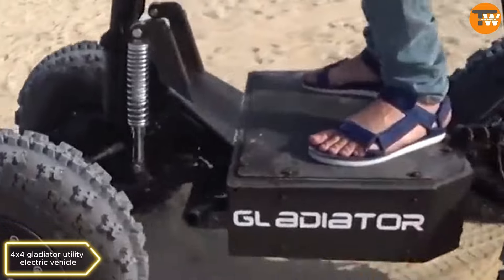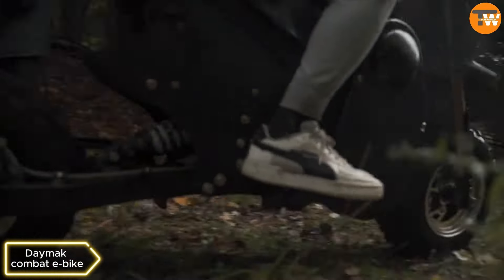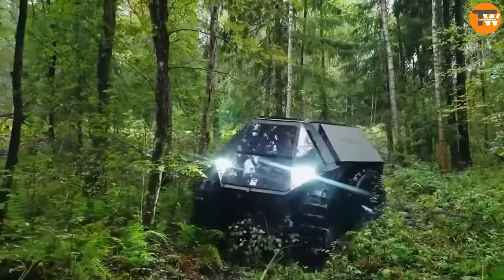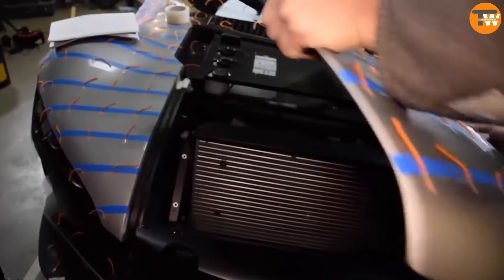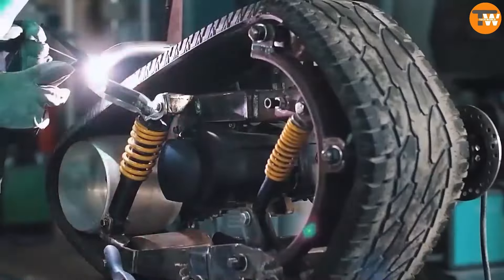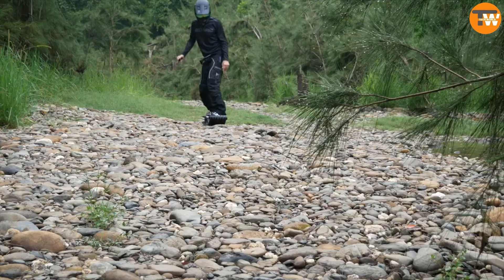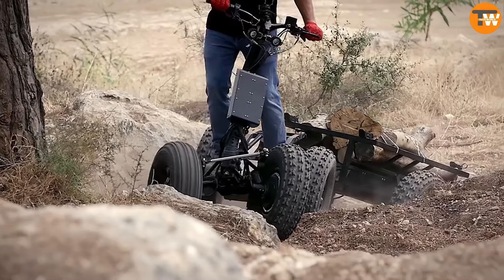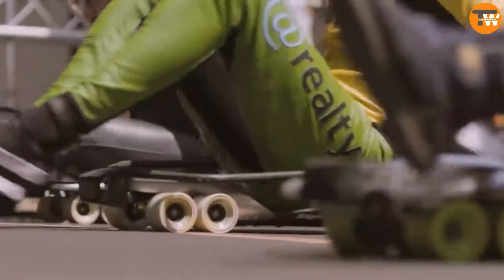Masculine Mobility Personal Transport for True Gentlemen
0:00-introduction
0:24-4x4 gladiator utility electric vehicle
1:13-daymak combat e-bike
1:50-atrina
2:39-vuhl 05
3:23-monotrack bike
3:50-vendetta
4:23-kiwano ko1
4:57-ds raider extra
5:23-honda mean mower
5:41-street luge board
6:14-dtv  shredder
7:01-chainlink extreme 4x4
Explore the future of transportation with these groundbreaking vehicles! From electric scooters like the 4x4 Gladiator Utility EV to versatile hybrids like the Daymak Combat E-Bike, each invention promises a thrilling ride with unique capabilities. Experience the power of the Atrina snowmobile or the sporty allure of the VUHL 05 sports car. Get ready for adventure with the Monotrack Bike, Vendetta skateboard-snowmobile hybrid, or the compact Kiwano KO1. Discover off-road champions like the DS Raider Extra, Chainlink Extreme 4x4, and the DTV Shredder. Speed enthusiasts will marvel at the Honda Mean Mower and the adrenaline rush of the Street Luge Board. Welcome to the future of mobility!